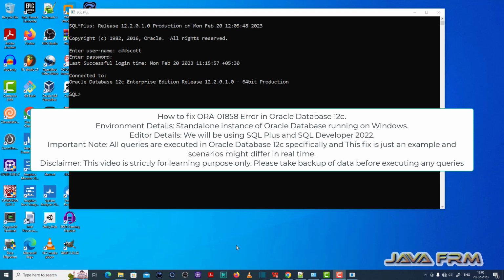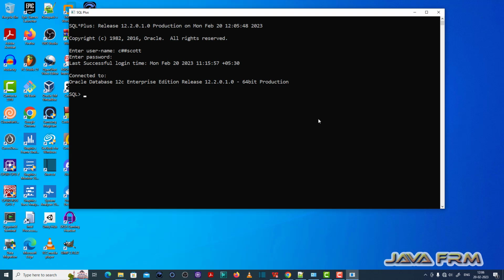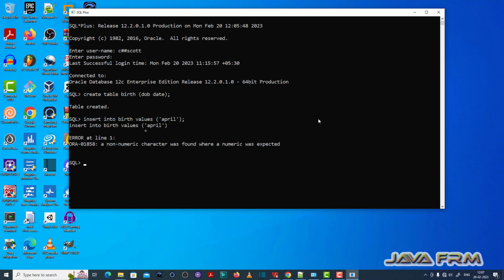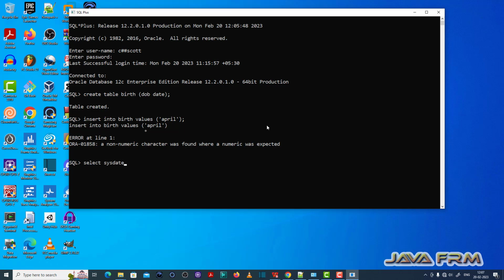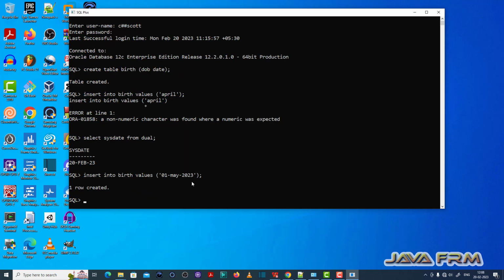ORA-01858: a non-numeric character was found where ... - Oracle Database 12c Error Messages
ORA-01858: a non-numeric character was found where a numeric was expected.
Cause: The input data to be converted using a date format model was incorrect. The
input data did not contain a number where a number was required by the format
model.
Action: Fix the input data or the date format model to make sure the elements match
in number and type. Then retry the operation.